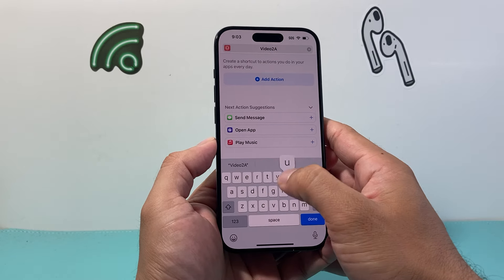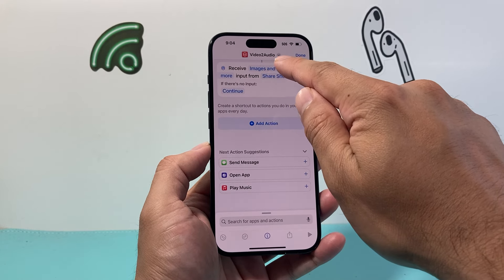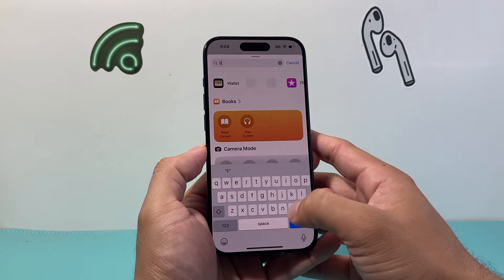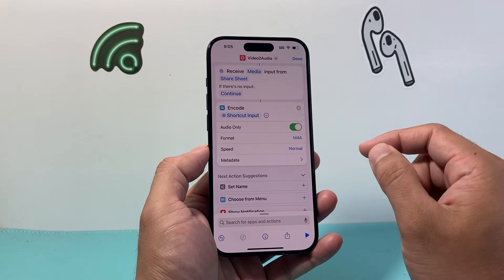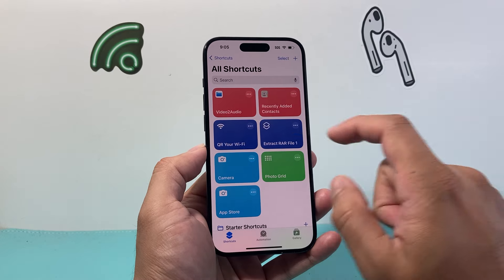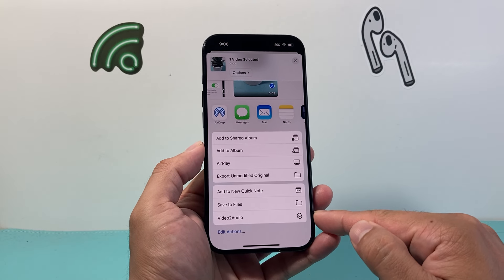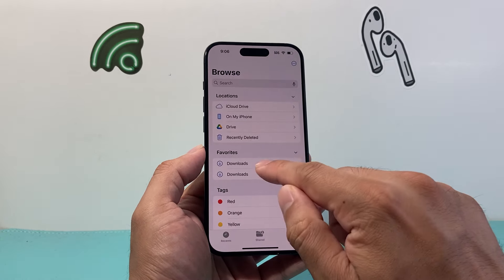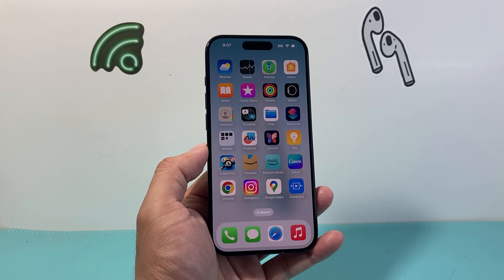How to Convert Video To Audio on iPhone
Looking to extract the audio from a video on your iPhone? In this video we show you how to convert any video to audio only using the built in Shortcuts on your iPhone.